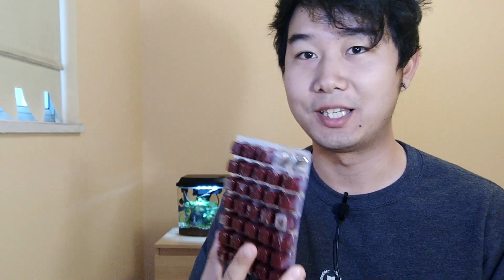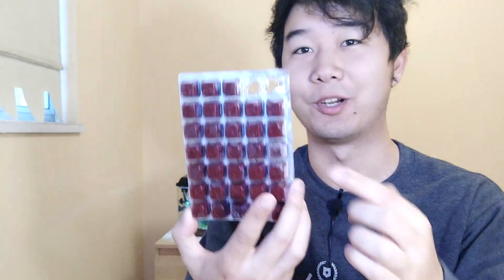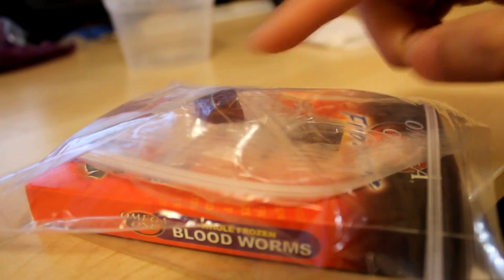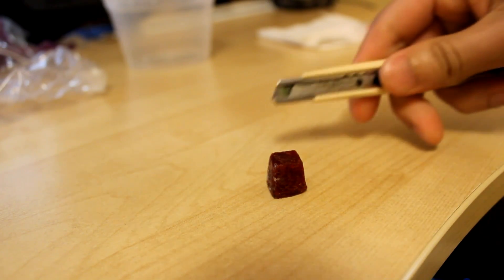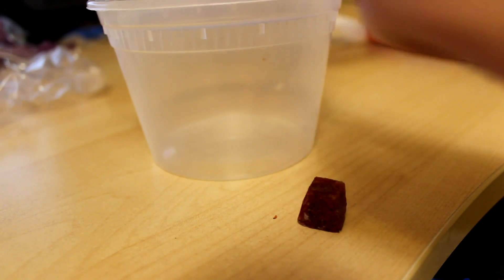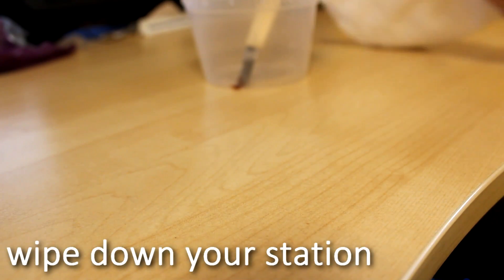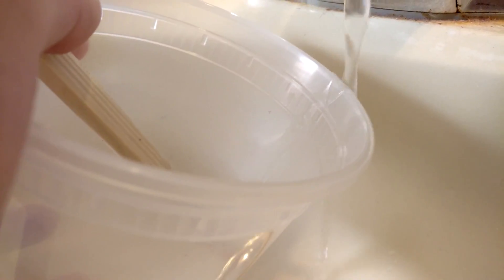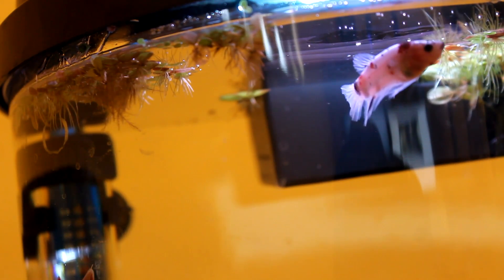Feeding Bloodworms | Portioning | Storage | Neat and Clean